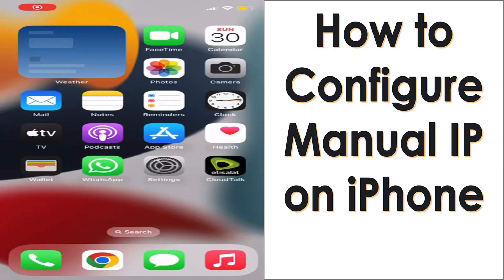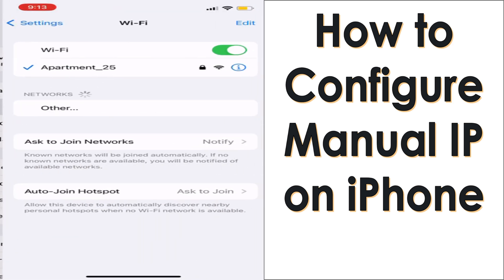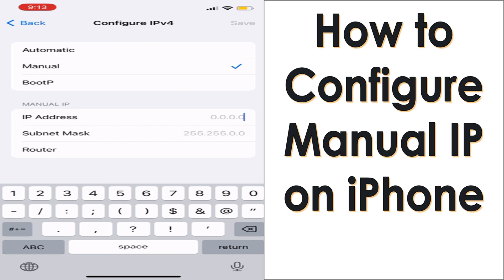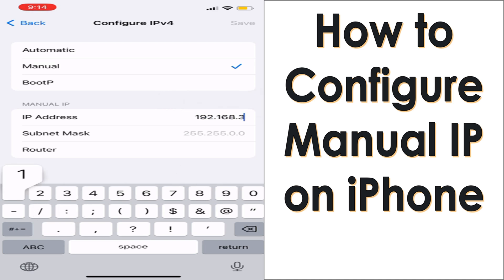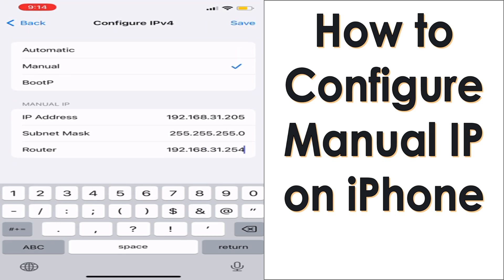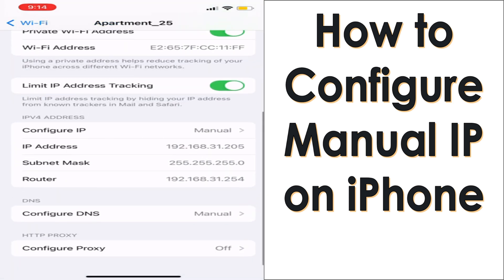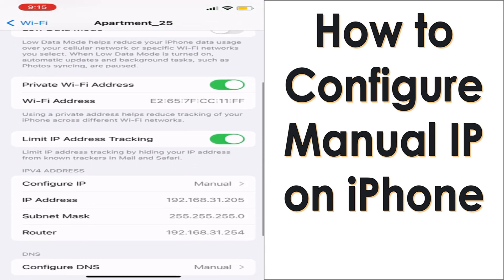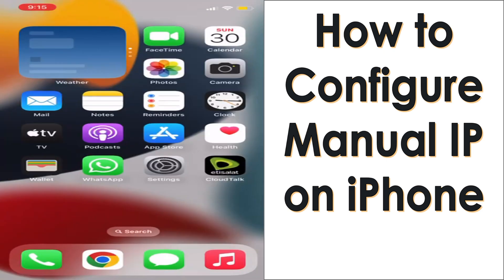How to Configure Manual IP on iPhone? | How to Put Static IP on iPhone Devices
In this video, I am showing how to configure static IP on iPhone.  You can put manual IP address on your iPhone using this technique.

Change your IP address manually:

If you already have a new IP address that you want to use, you can manually change it. Rather than a more common dynamic IP, if you get an IP address that you can enter manually it’s most likely a static IP address. Depending on your device, there are a few ways to enter this type of IP address.

Today we discuss about the iphone device.

How to change your IP address on iOS

In the Settings of your iPhone or iPad, tap Wi-Fi, and choose your Network.

In the IPv4 section, tap Configure IP.

Choose Manual, and enter your new IP address.

If you have the following queries this video will be helpful:

1. How to set static ip in iphone
2. Change iphone ip address cellular
3. Configure ipv4 iphone bootp
4. How to check iphone ip address without wifi
5. Change ip address iphone
6. Change ip address iphone free
7. How to change ip address on iphone without vpn